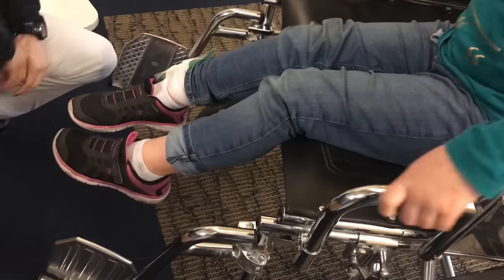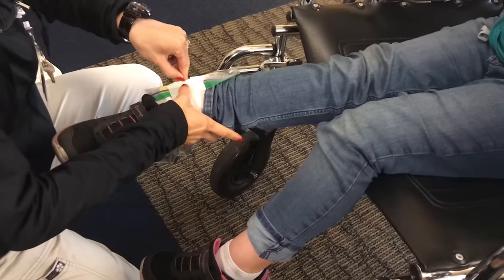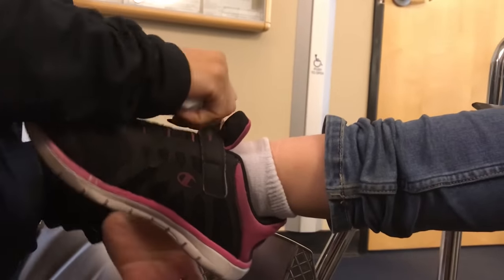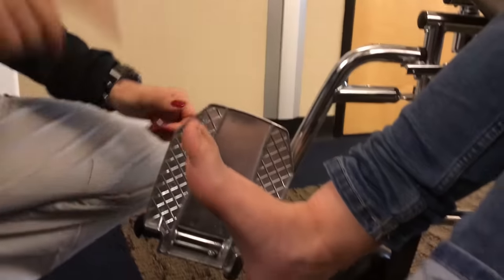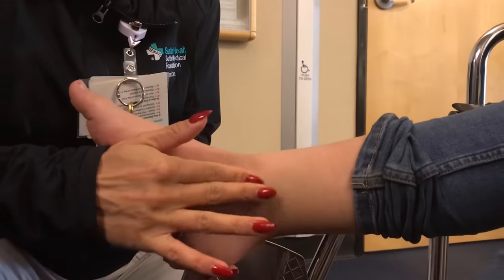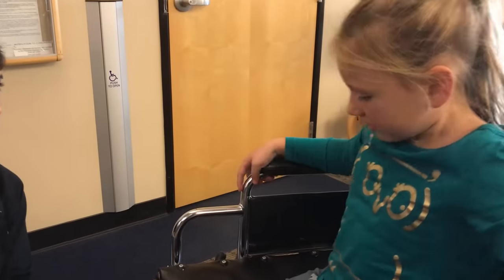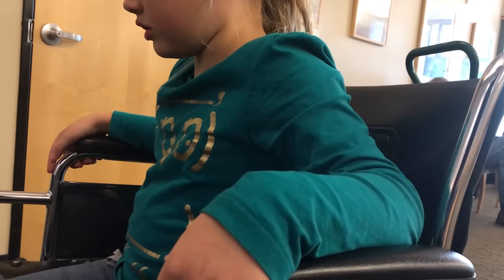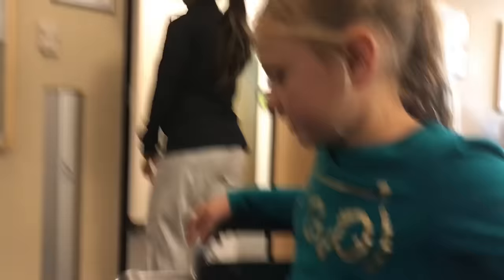WHAT HAPPENED AT SCHOOL? GETTING AN X-RAY VLOG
In today's family vlog - It's Vlogmas! We had to pick up Gwyneth from school early to take her to the urgent care for an x-ray!

69 Lincoln Blvd. Suite-A #267

THE WEISS LIFE is a fun family vlog channel that features the Weiss family! We do fun Challenges, Giveaways, Family Vlogs, Mommy & Pregnancy Vlogs, Holidays like Halloween, Christmas & Easter, Birthday Parties, Gymnastics, videos from our Travel Adventures and other Family Fun!